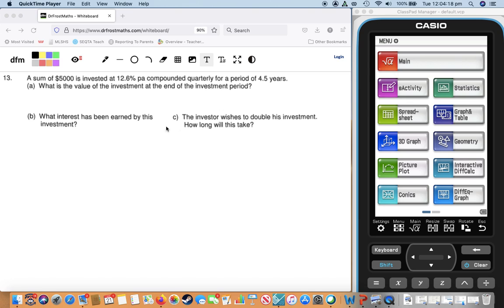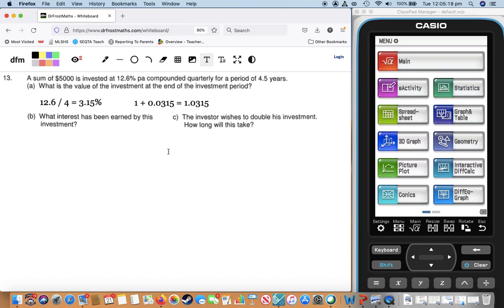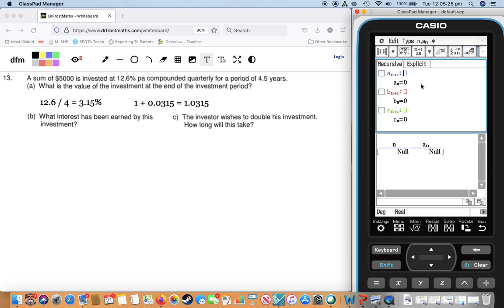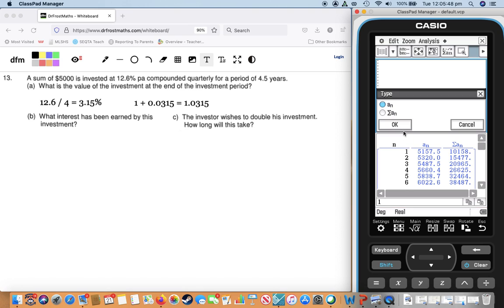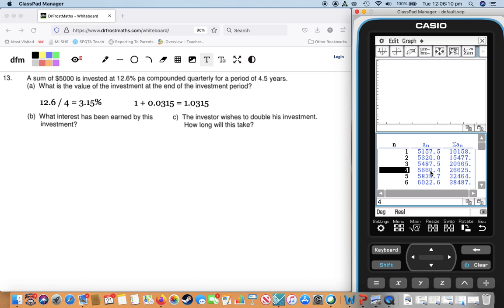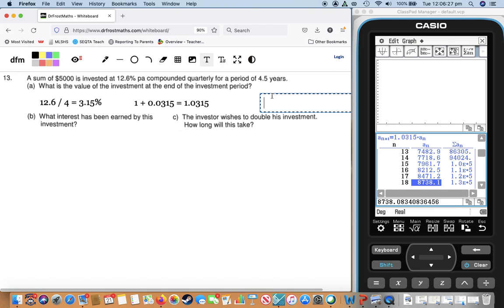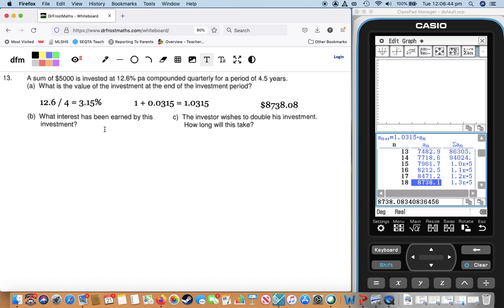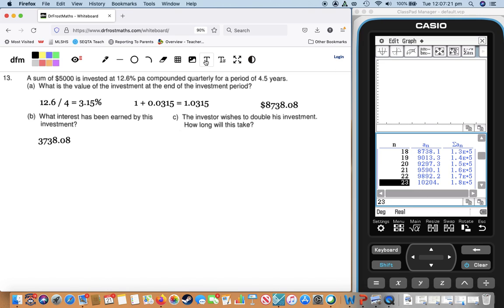Ex2C - Question 13